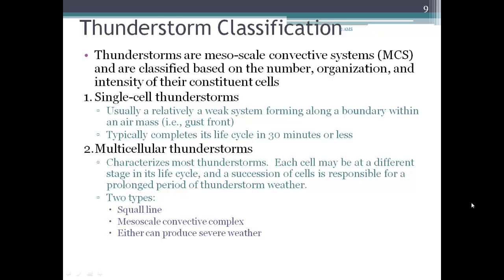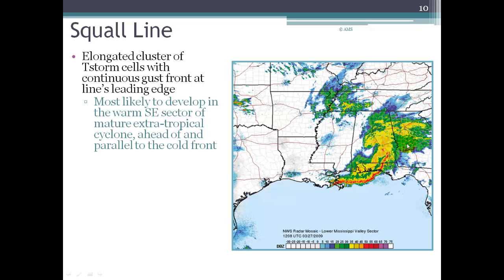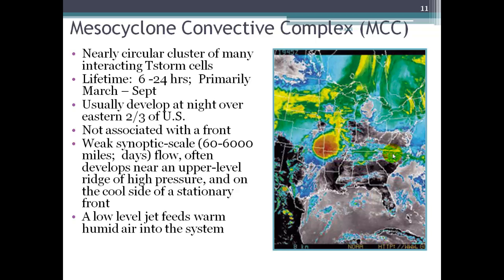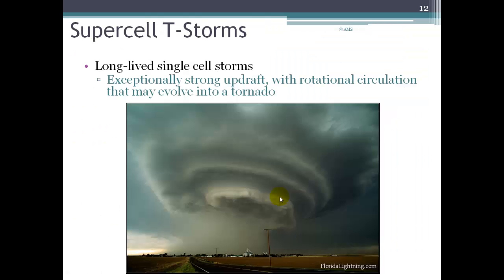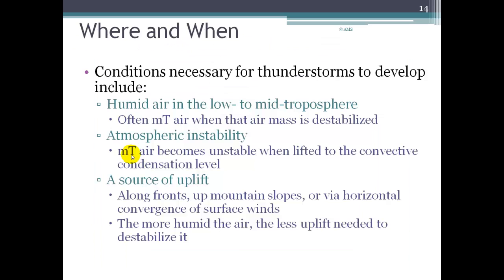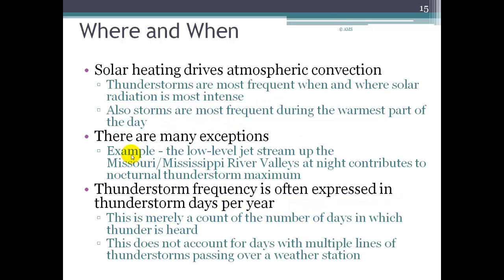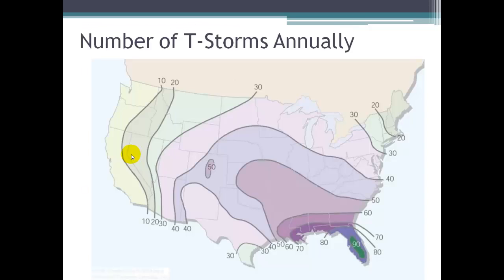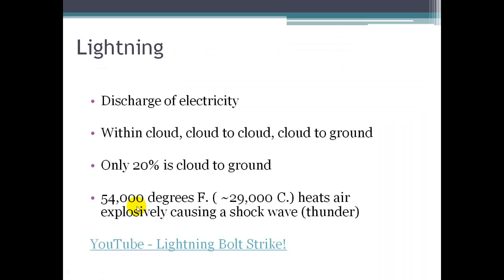Meteorology - Chapter 11 Lecture 2 of 4